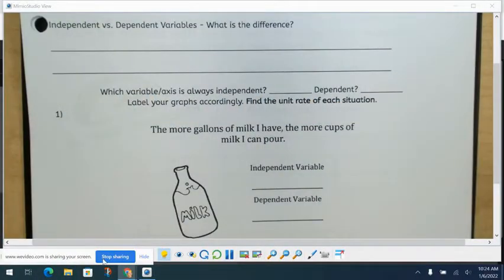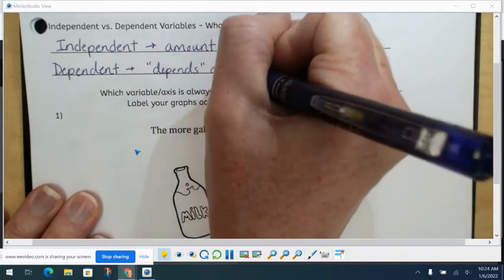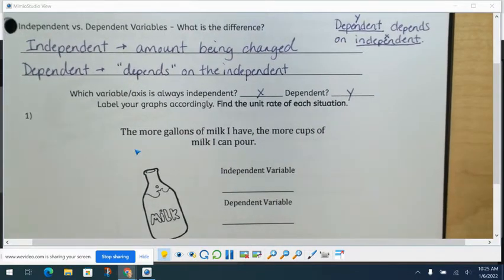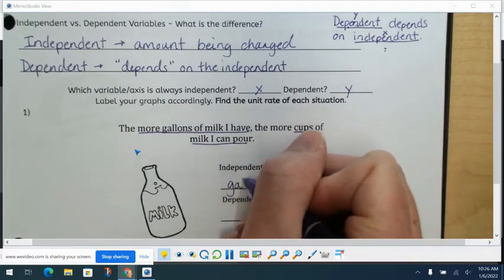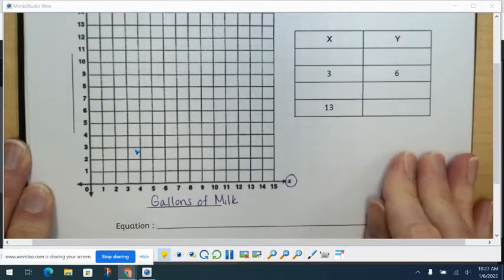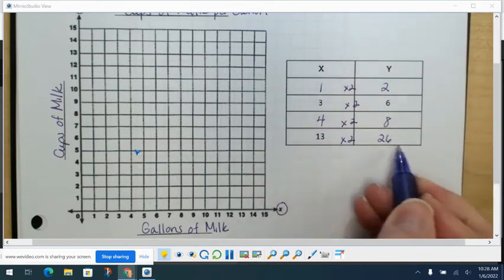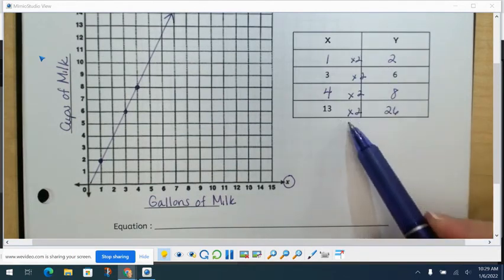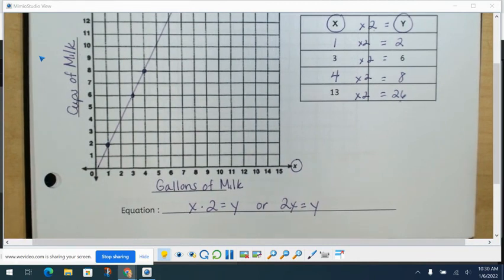Independent and Dependent Variables